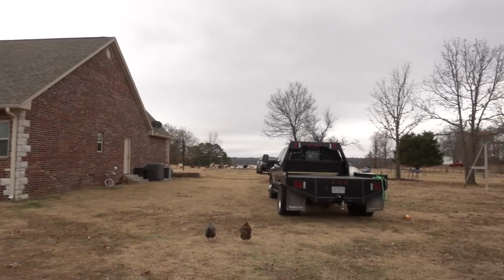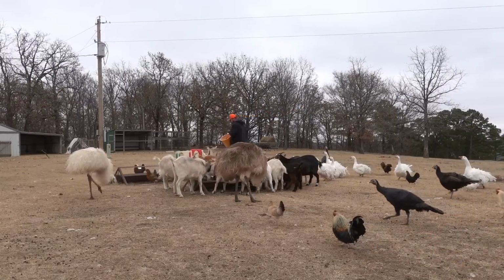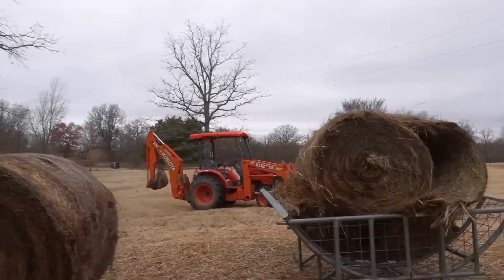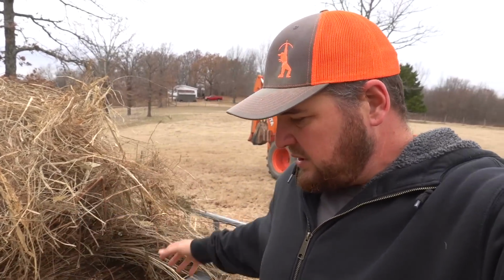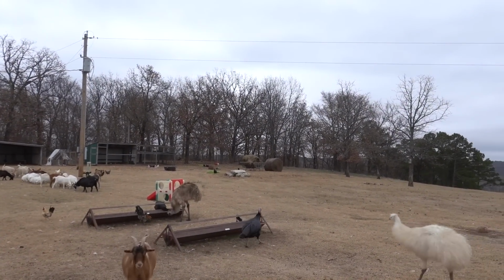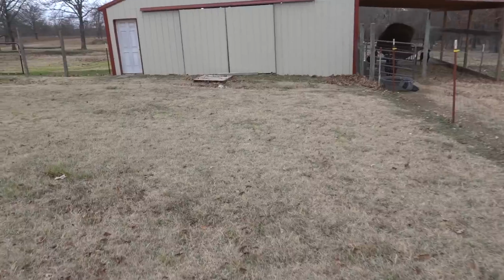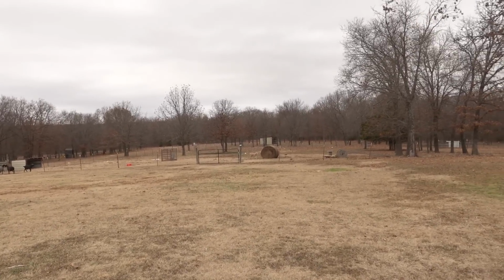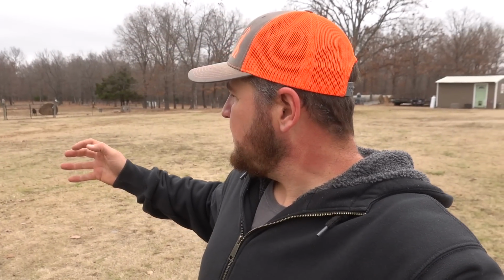This Broke My Heart - CAN’T BELIEVE I DID THIS!